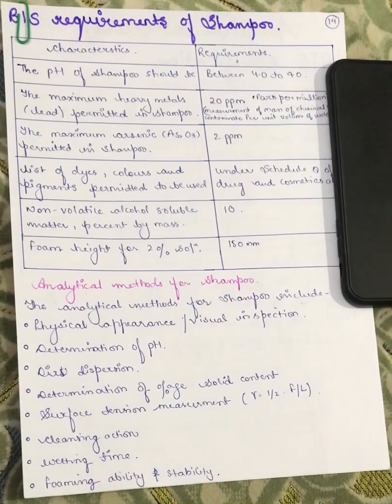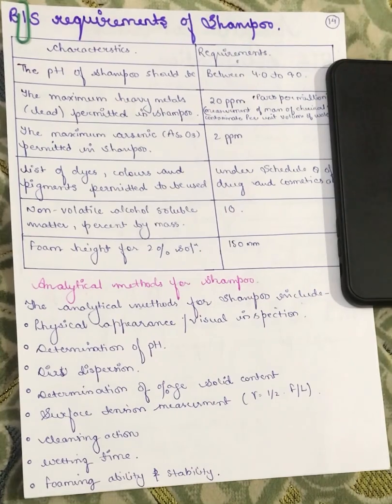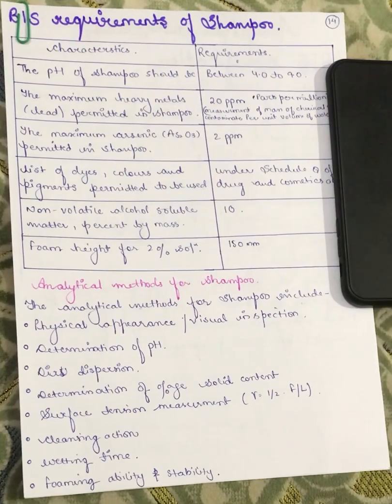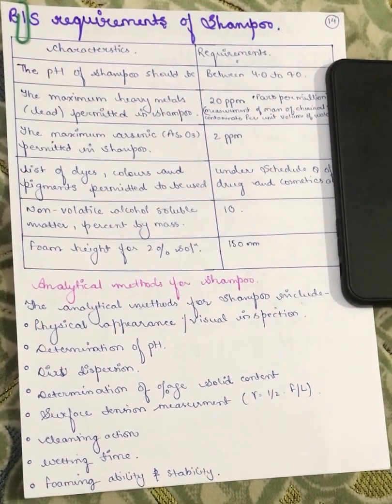BIS REQUIREMENTS FOR SHAMPOO | ANALYTICAL COSMETICS | Easy handwritten notes & explanation for exams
This video comprise of detailed explanation of introduction to ANALYTICAL COSMETICS | BIS REQUIREMENTS FOR SHAMPOO.